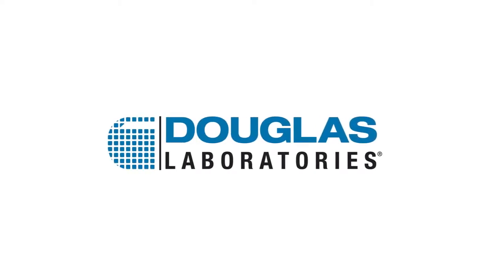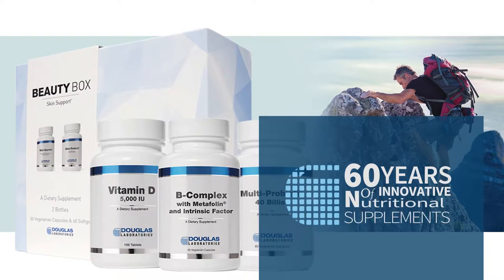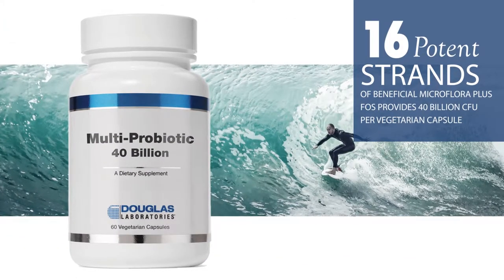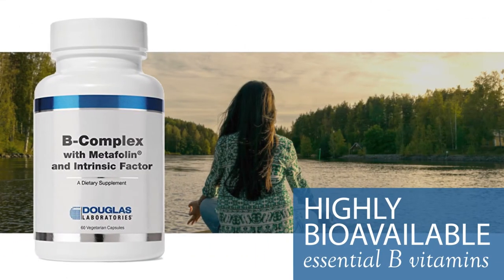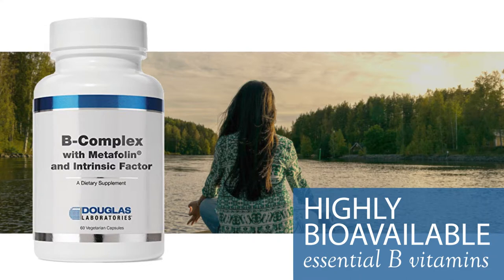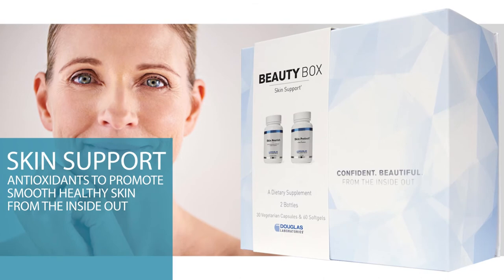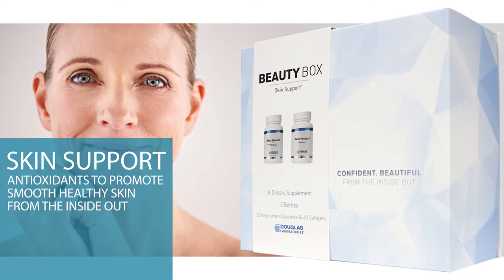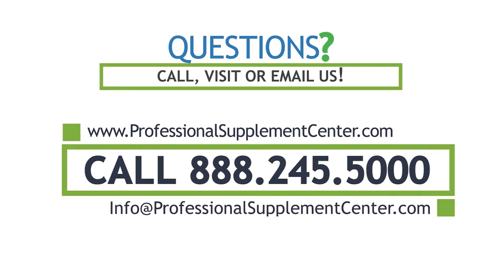Douglas Laboratories Innovative, Nutritional Supplements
For over 60 years, Douglas Laboratories® has developed and manufactured innovative, science-backed nutritional supplements designed for long-term health, healthy ageing and the maintenance of an active lifestyle. The goal of Douglas Labs remains to provide support for the best possible health; today and in the future. Douglas products are designed for a functional medicine approach to wellness and are available through healthcare professionals.

Some Popular products from Douglas Laboratories® include:

Multi-Probiotic 40 Billion: This synbiotic blend of 16 potent strands of beneficial microflora plus FOS provides 40 billion CFU per vegetarian capsule.

Vitamin D 5,000 IU: Adequate vitamin D status is essential for ensuring normal calcium absorption and maintenance of healthy plasma calcium levels. One capsule provides 5,000 IU of natural, bioavailable vitamin D3 as cholecalciferol.

B-Complex with Metafolin®: This product provides a comprehensive blend of highly bioavailable essential B vitamins along with intrinsic factor, a necessary nutrient for efficient and optimal B12 absorption.

Beauty Box - Skin Support: This kit includes one bottle of Skin Protect and one bottle of Skin Nourish. Skin Protect delivers a clinically studied blend of antioxidants to promote smooth healthy skin from the inside out while helping to defend against harmful effects of UV sunlight exposure and environmental stresses.